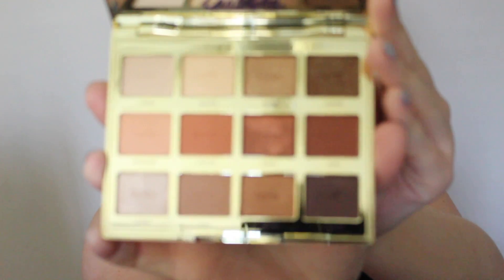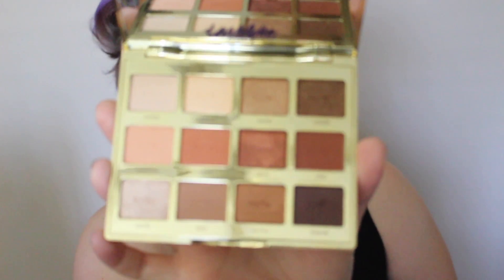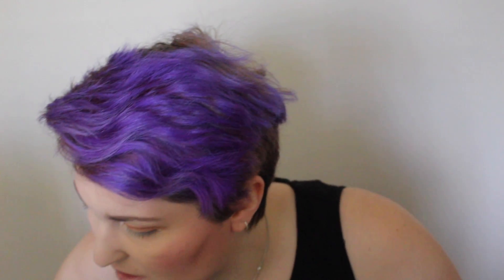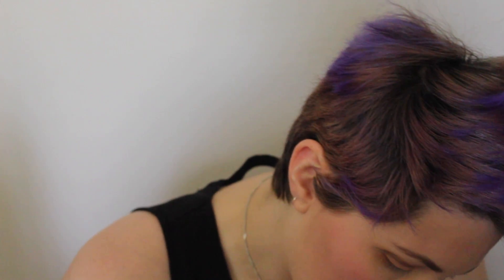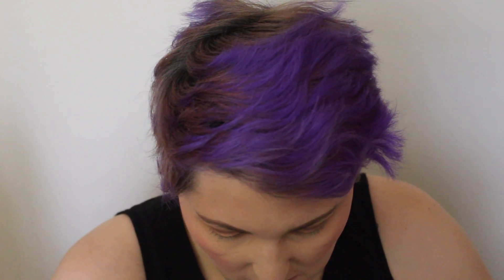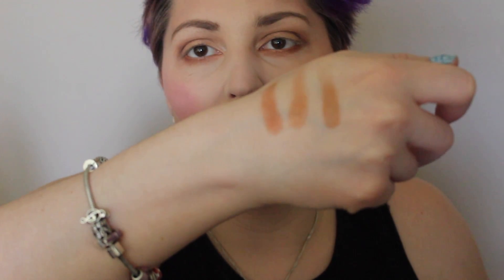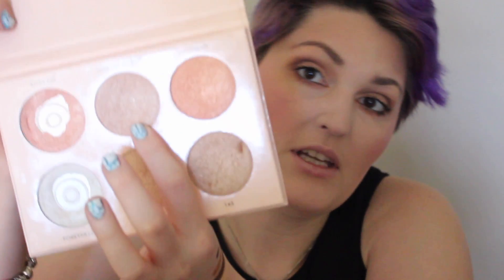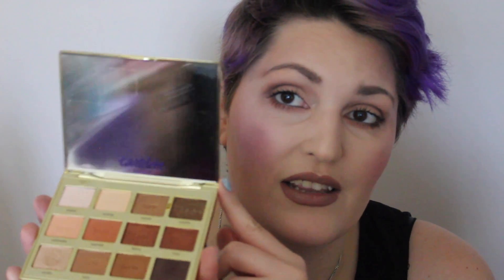My Review on the tartelette toasted eyeshadow palette